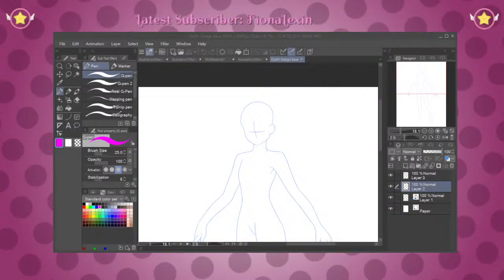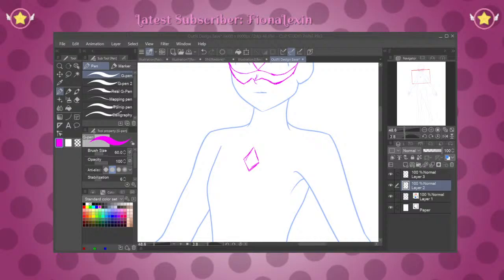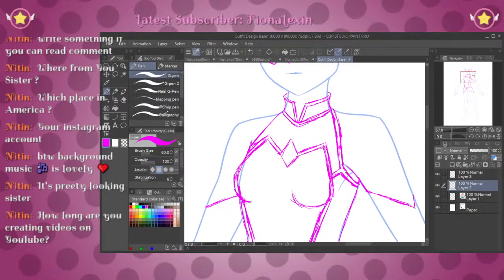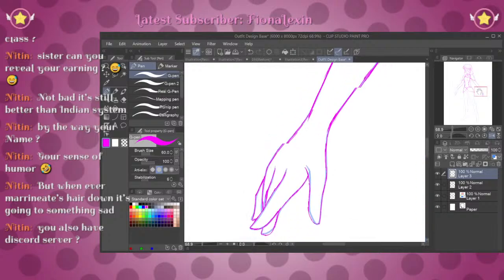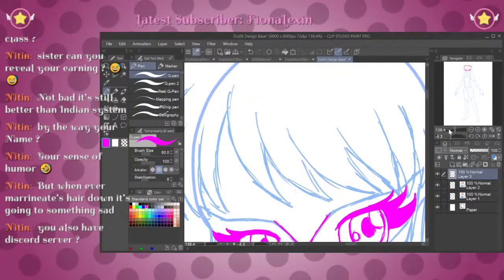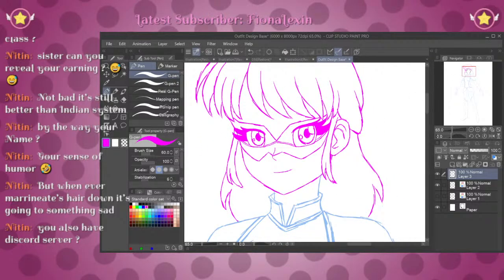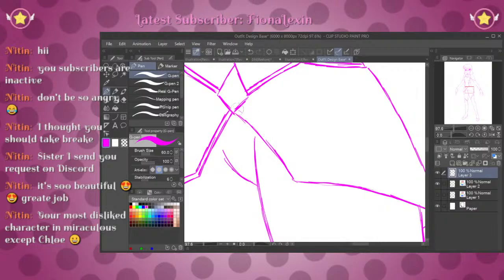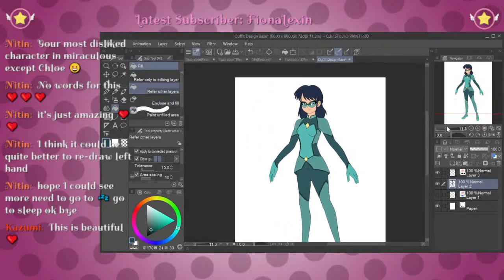🔴 Let's Design a Hero! Refaire - Snake Miraculous Marinette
Audio Credits